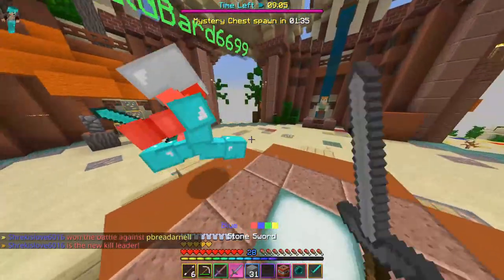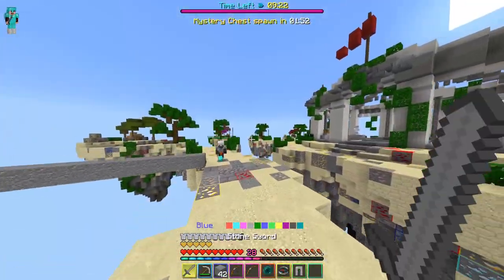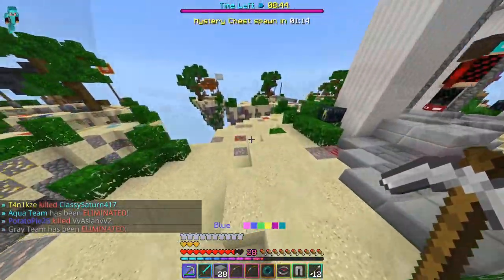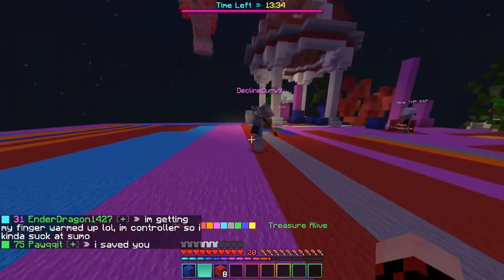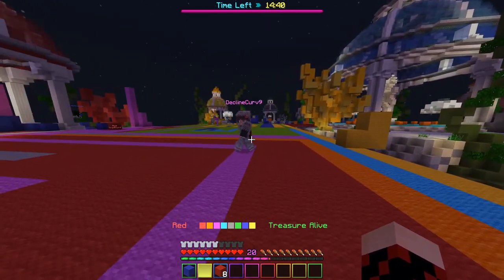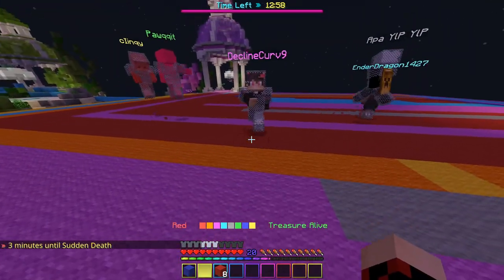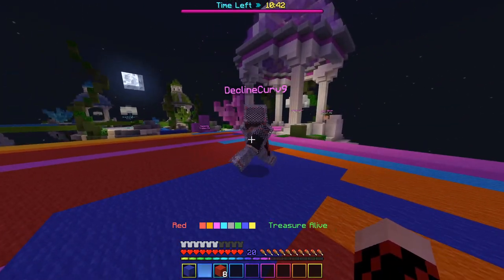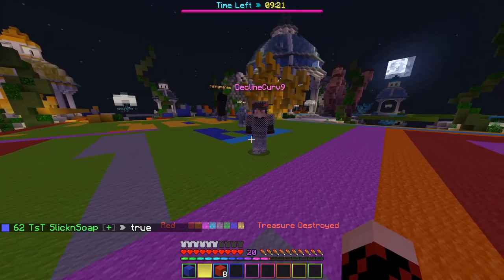HOW TO COMBO ON THE HIVE (Minecraft Tips & Tricks)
Comboing people is a VERY important skill for PvP in Minecraft in general. This guide should help you learn the basics, and the intricacies of combo PvP on The Hive. Enjoy :)

DecliningCurve9 - (deleted channel unfortunately)

I'm a member of The Empire🌩, a Minecraft content creation group!

(links also in sub box)